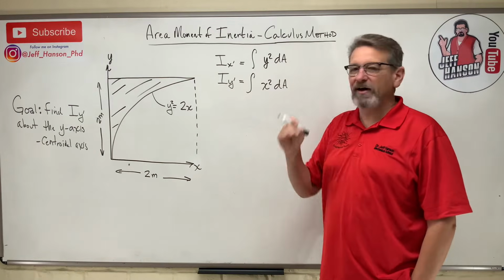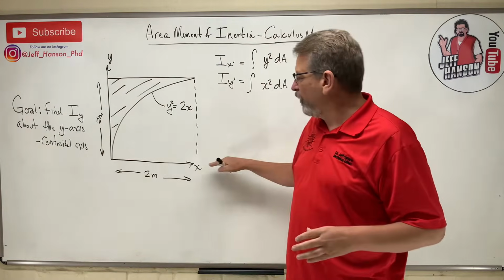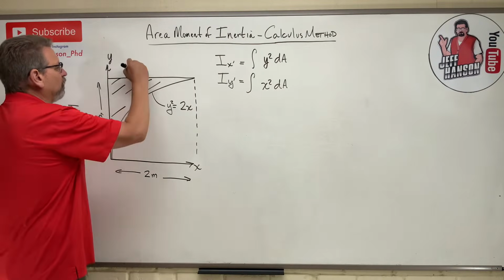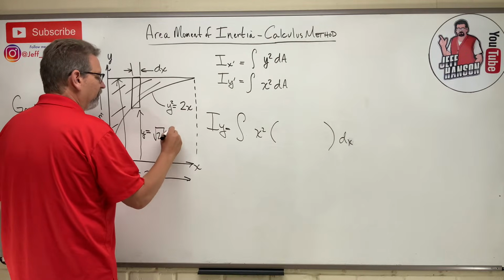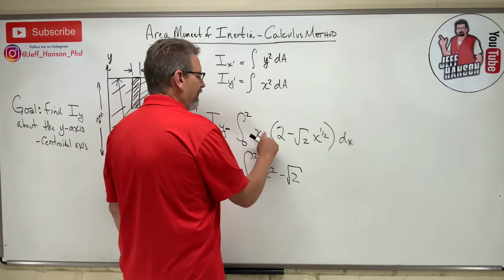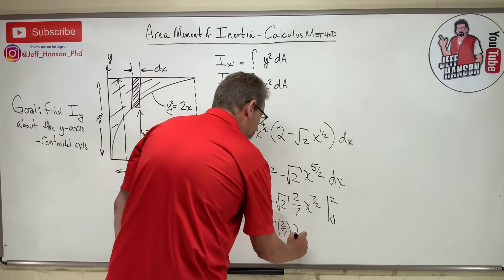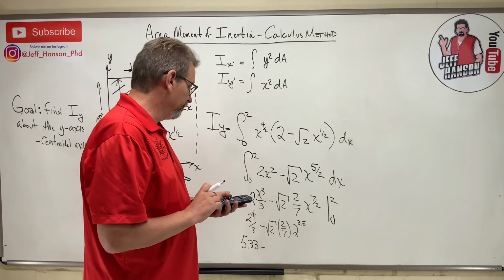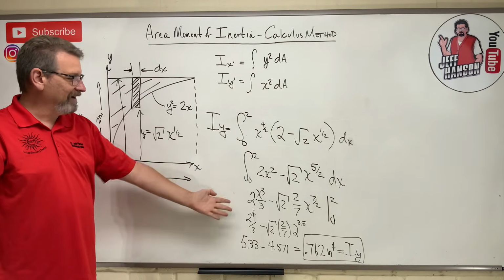Statics: Lesson 70 - Area Moment of Inertia, Calculus Method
Conclude your core mechanics journey with Statics Lesson 70! Professor Jeff Hanson breaks down the Area Moment of Inertia (I) using the Calculus Method—the ultimate tool for solving wacky, non-standard geometric shapes. In this final instructional tutorial, learn how to set up integrals around coordinate axes and discover a powerful shortcut that eliminates the need for the parallel axis theorem. Follow along step-by-step as Jeff sets up a differential strip (dA) for a parabolic curve, establishes integration limits from zero to two, applies power rules, and provides critical tips to avoid calculator mistakes when inputting fractional exponents. Ideal for civil engineering, mechanical engineering, and FE Exam prep.

1) TI 36X Pro Calculator
2) Circle/Angle Maker
3) Engineering Paper
4) Mechanical Pencils 40pk
5) Desk/Bed Clamp Reading Light
6) Stainless Steel Rulers
7) Small Stapler
8) Post it Tabs for Page Markers
9) Noise Canceling Wireless Headphones
10) Wireless Mouse
11) Multicolor Pen/Pencil
12) Portable Charger
13) Backpack Rain Cover
14) Amazon Dot
15) Portable Bluetooth Speaker